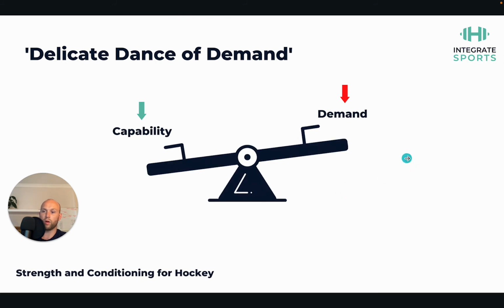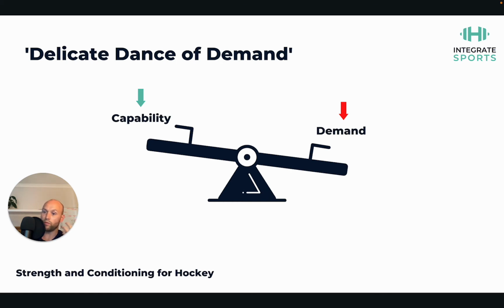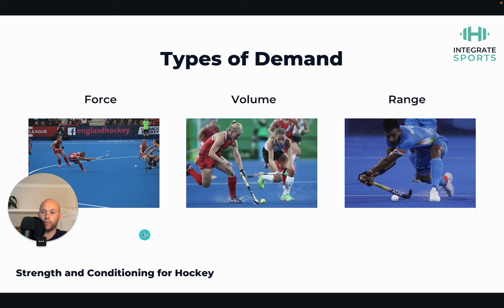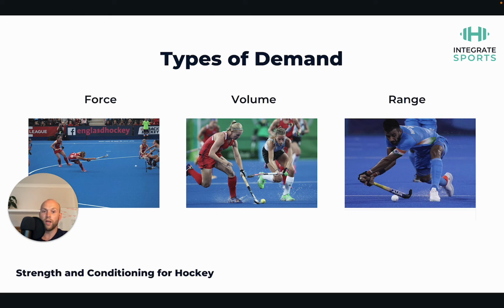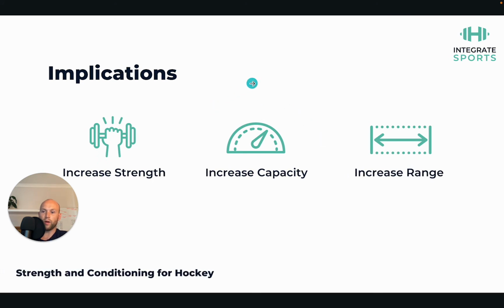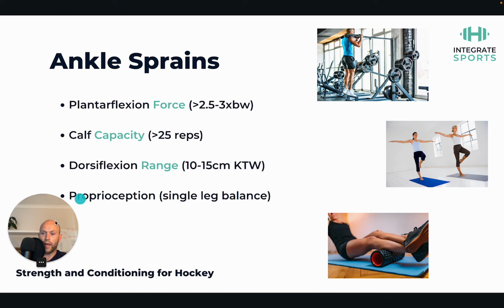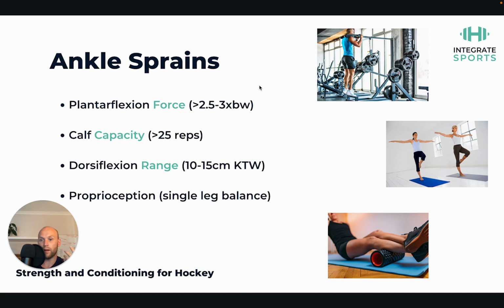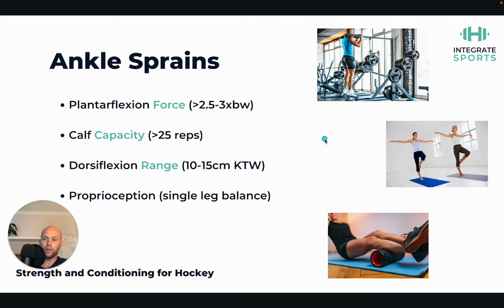Training Principles - Capability v Demand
Below you can find all of our free resources.